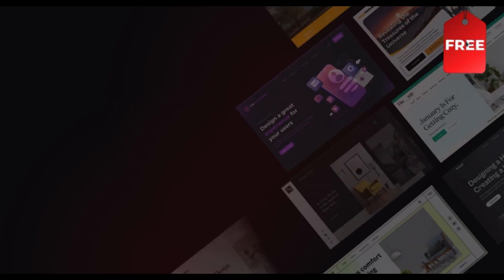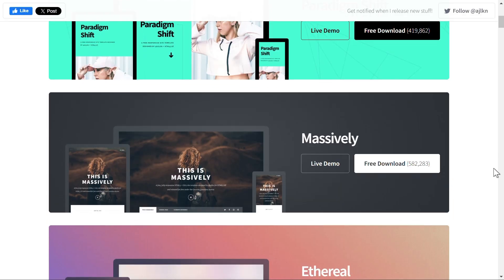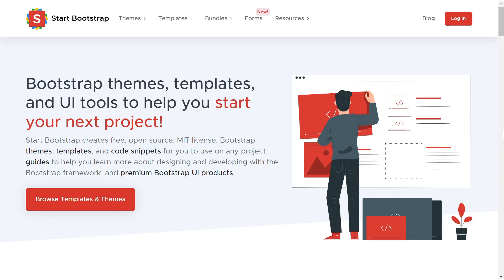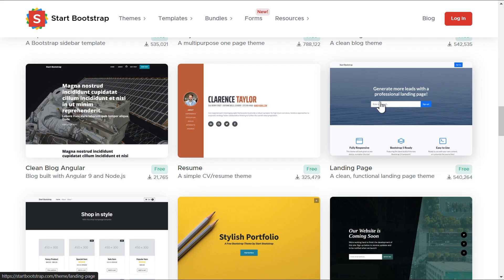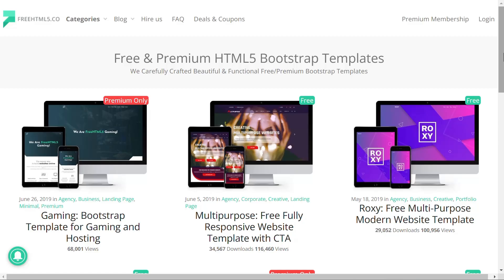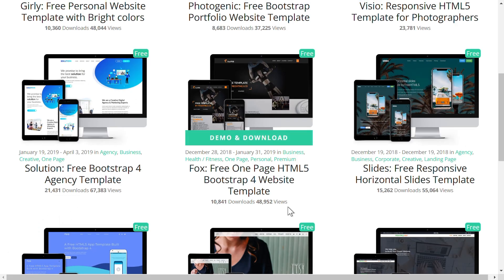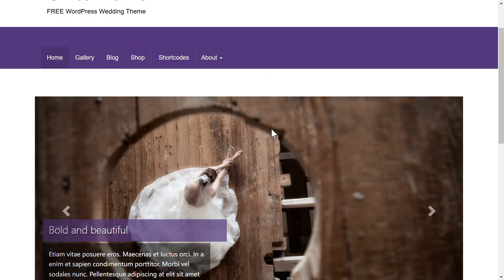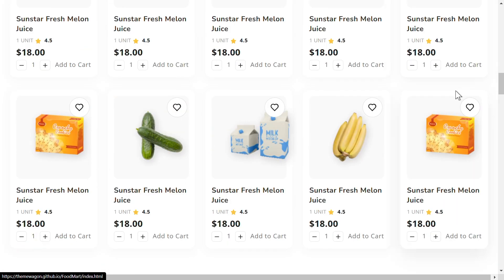🔥 Best Free Website Templates for Web Developers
Looking for free website templates to boost your web development projects? In this video, I’ll show you 7 amazing websites where you can download stunning, responsive, and SEO-friendly HTML templates for free! Whether you're building a portfolio, business, or e-commerce website, these templates will save you time and effort.

TIME STAMPS
00:00 - intro
00:18 - website 1
00:40 - website 2
01:03 - website 3
01:23 - website 4
01:42 - website 5
02:03 - website 6